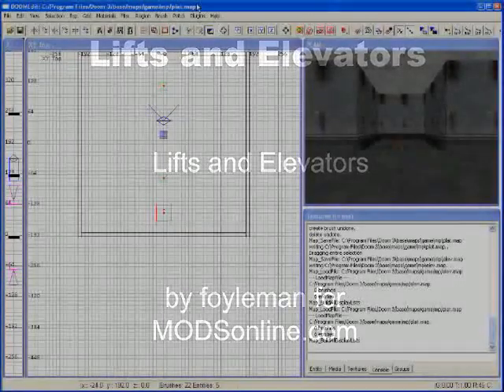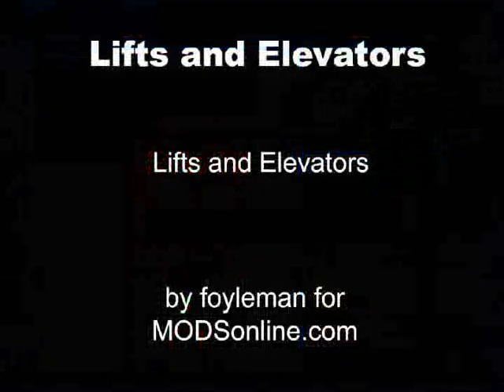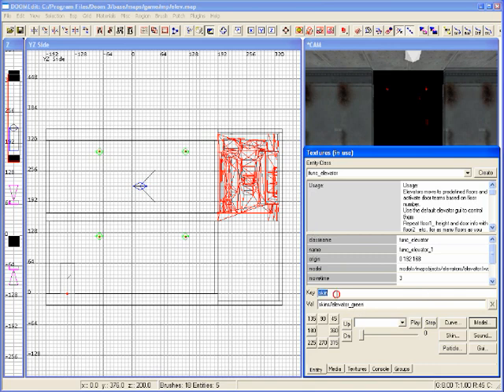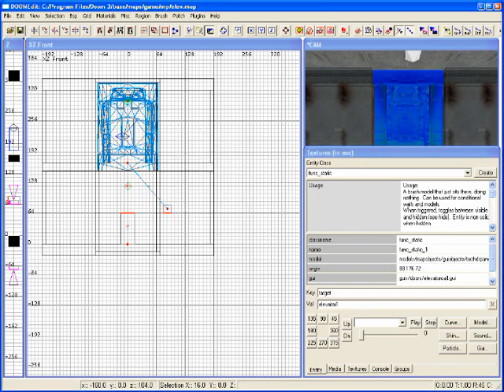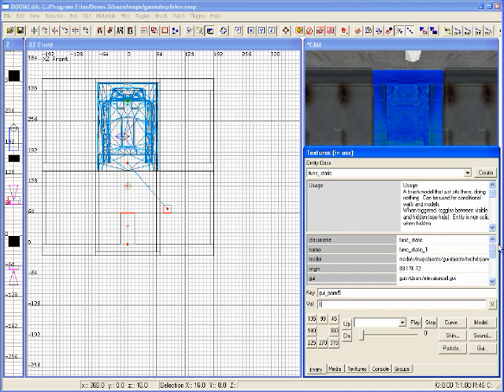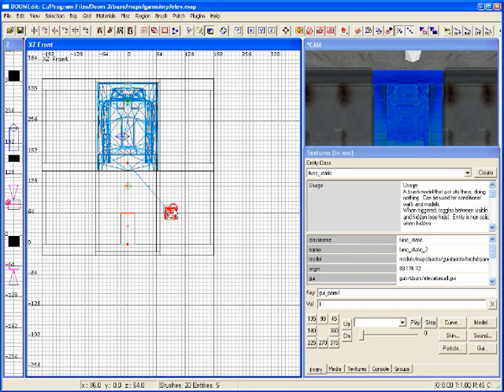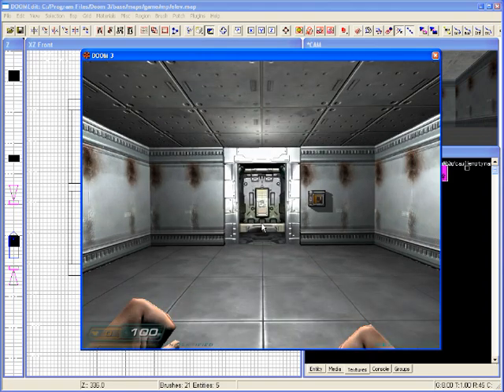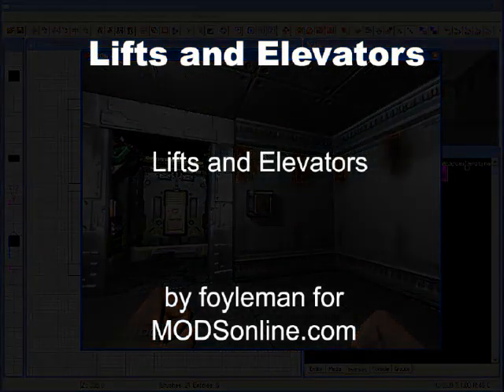Doom 3: Lifts and Elevators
This is a video tutorial on how to create elevators in D3. Created by Foyleman.